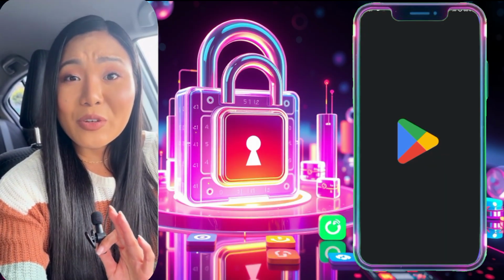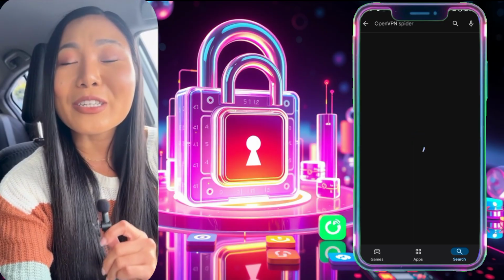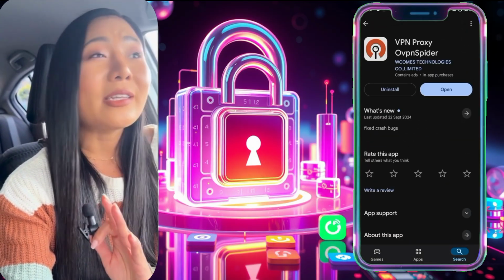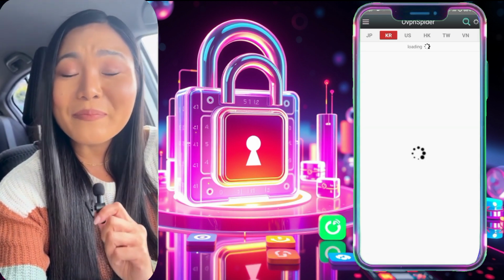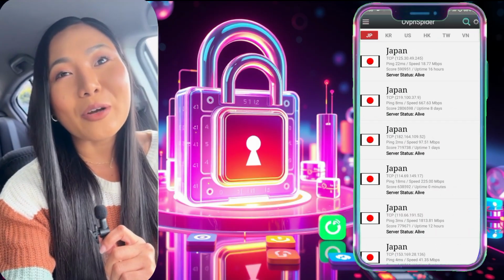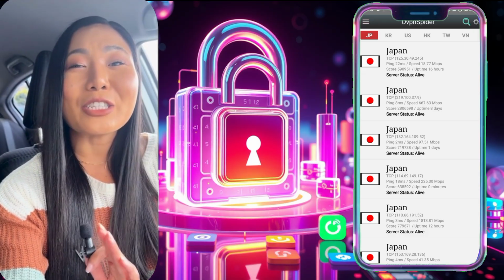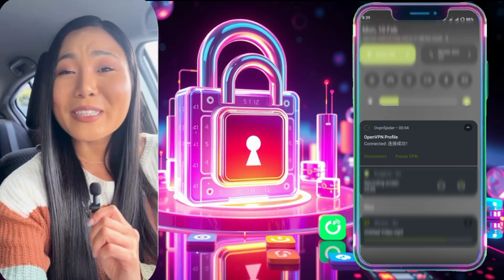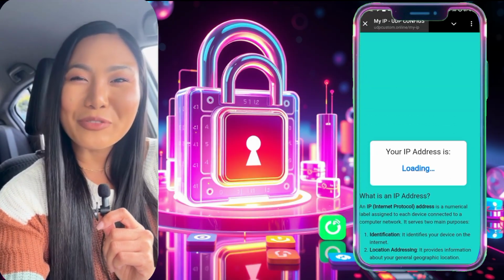OpenVPN Client with Unlimited Servers 😀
In this video, I’ll walk you through how to use OpenVPN Spider, a free VPN client that offers unlimited access to servers across various locations. Learn how to download, install, and connect to servers step-by-step. This VPN also supports custom servers, which are regularly updated for optimal performance. Whether you’re looking to change your IP address or access geo-restricted content, this tool has you covered.

   ▶️ 125tech.online